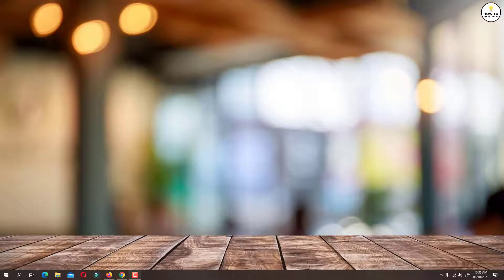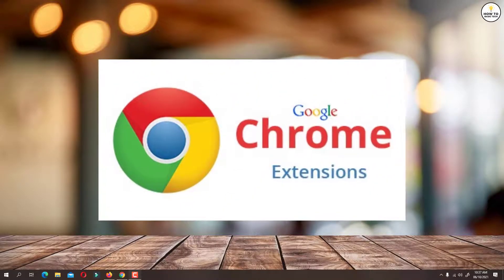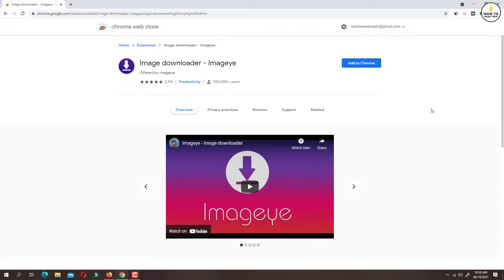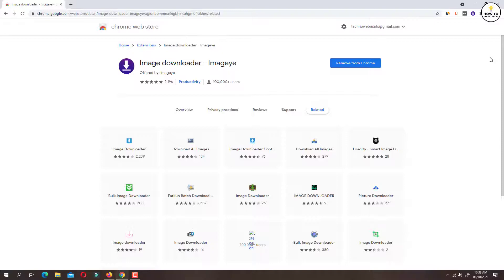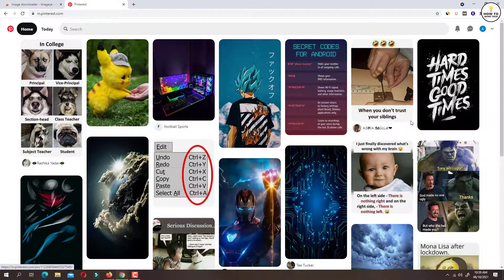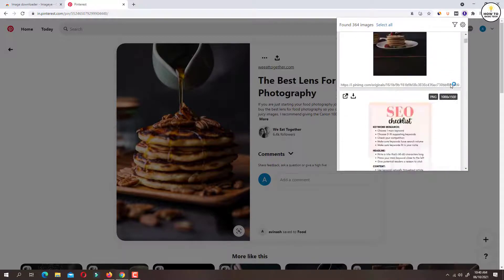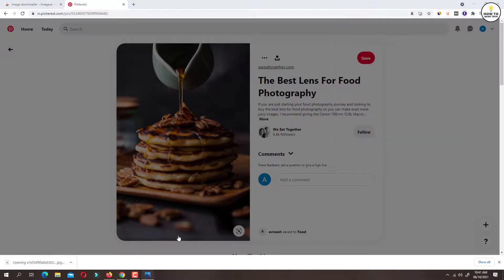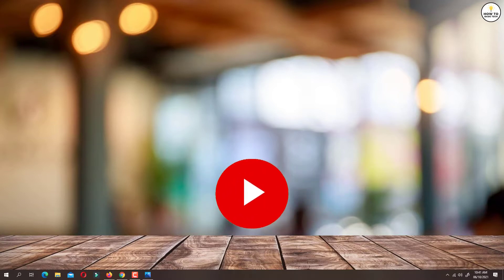How To Download Full HD Images From Pinterest 2021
How To Download Full HD Images From Pinterest 2021. Video is about Pinterest image downloader in chrome browser. In order to download full hd images from Pinterest, we are going to use a chrome browser extension. We are going to use Imageye Chrome extension to save Full HD images from Pinterest.

►► Recommended Videos -